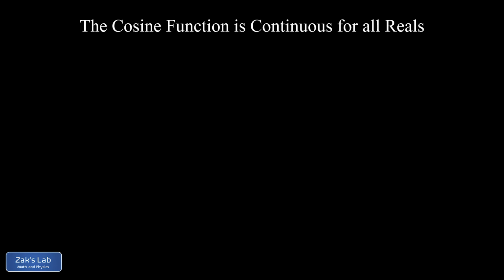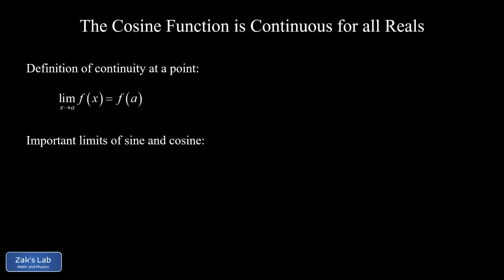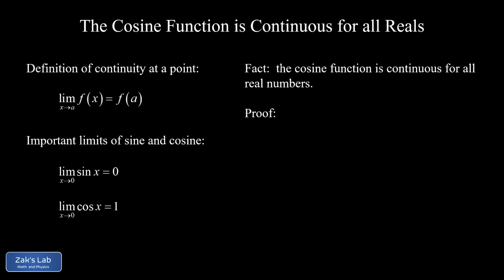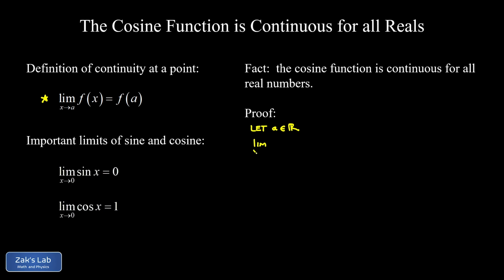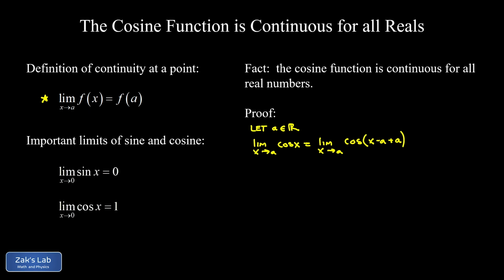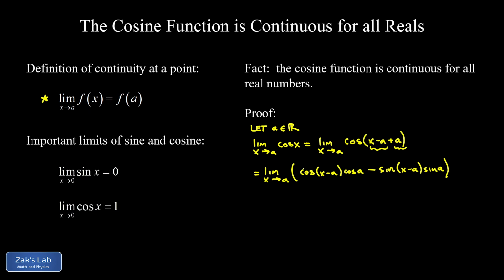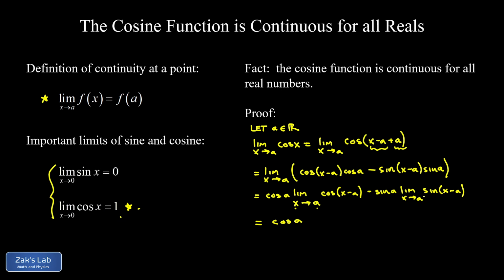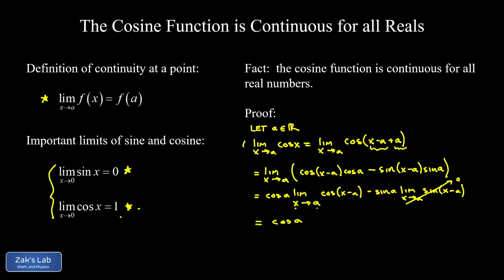Proof that cos(x) is continuous for all real numbers.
Starting from the definition of continuity at a point:  lim_x to a f(x) = f(a), we prove that the cos(x) is continuous for all real numbers.

To start the proof, we want to evaluate the limit as x goes to a of cos(x), with an end goal of showing that this simplifies to cos(a) in order to satisfy the definition of continuity.

So, we let "a" be a real number, and we set up the limit.  Now the trick:  we subtract "a" and add "a" in the argument of the cosine function to get the limit of cos(x-a+a).  Now we apply the cosine of a sum of two angles formula and the limit laws (the limit of a linear combination of functions is the linear combination of the limits), and we arrive at two terms containing the limit of cos(x-a) and the limit of sin(x-a) as x goes to a.

Now we use our previous results for the limits of sine and cosine as x goes to zero -- because the arguments (x-a) are approaching zero as x approaches "a", we can simply quote our previous results:  limit of cos(x) as x goes to 0 is 1 and limit of sin(x) as x goes to zero is 0, and our limit simplifies to cos(a), which is what we were trying to prove.  We celebrate with a QED, and we're done.